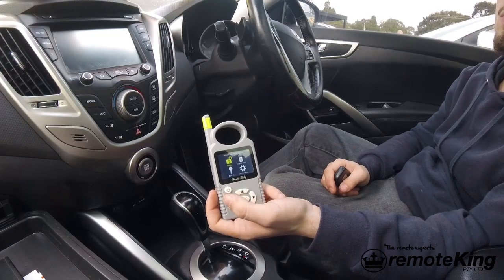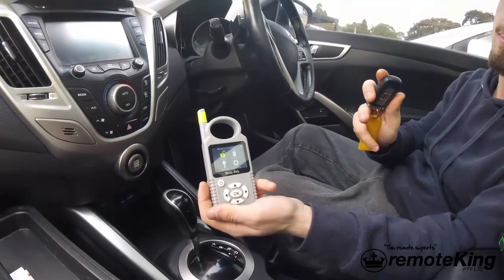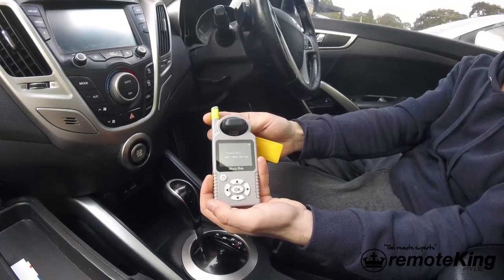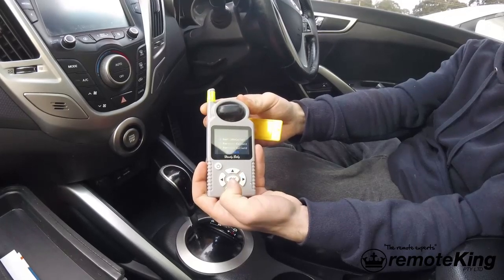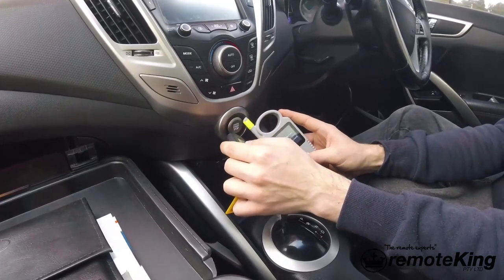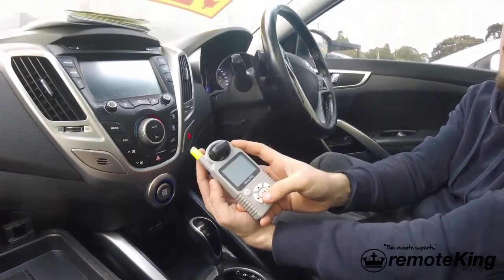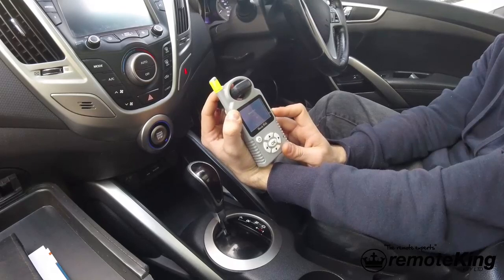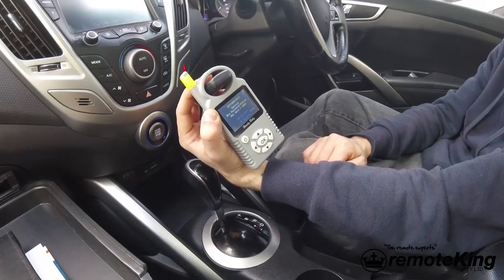Handy Baby pin reading for Hyundai and Kia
How to read pin codes for Hyundai and Kia using Handy Baby device